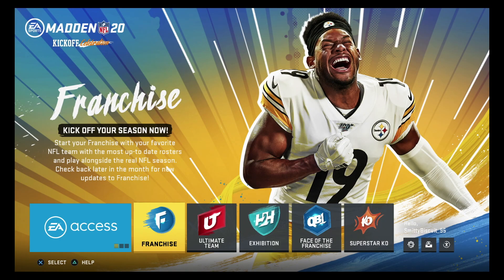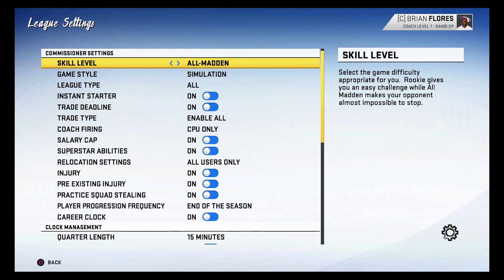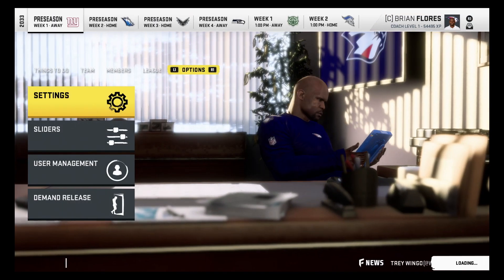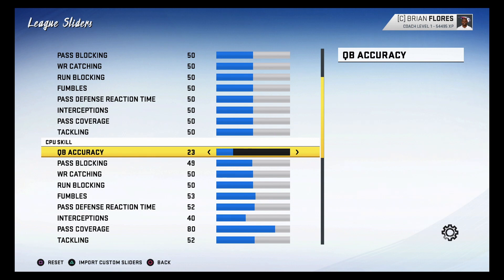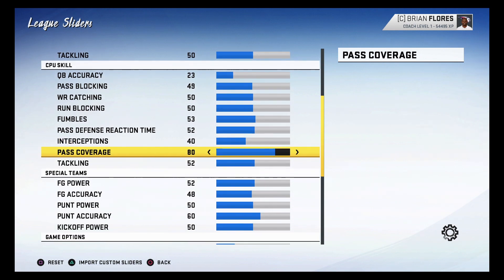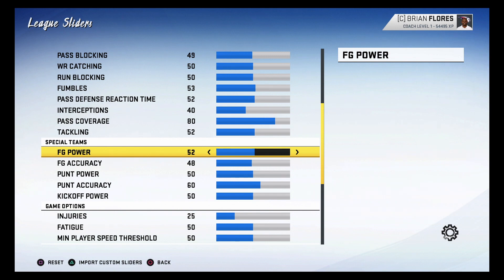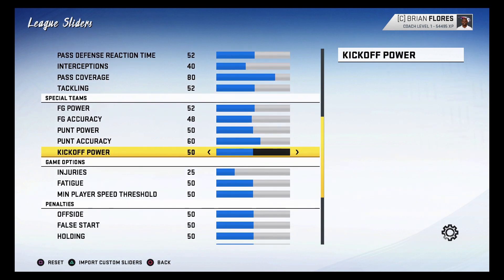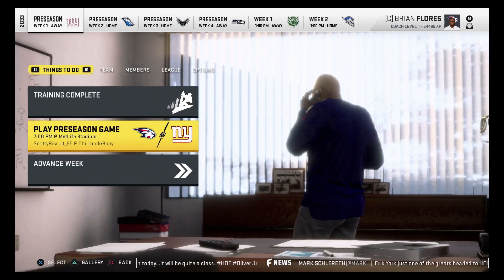Madden 20: RFL CPU vs CPU Simulation Sliders (Set 2)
This is the RFL's current slider set for Madden 20 (Set #2)

League Settings:
Skill Level: All Madden
Game Style: Simulation
Quarter Length: 15 minutes (You can change it to what you like)
Accelerated Clock: On
Minimum Play Clock Time: 13

Gameplay Sliders Both user and cpu:
QB Accuracy: 23
Pass Blocking: 49
WR Catching: 50
Run Blocking: 50
Fumbles: 53
Pass Defense Reaction Time: 52
Interceptions: 40
Pass Coverage: 80
Tackling: 52

Special Teams:
FG Power: 52
FG Accuracy: 48
Punt Power: 50
Punt Accuracy: 60
Kickoff Power: 50

Game Options:
Injuries: 20-25 (Whatever you'd like)
Fatigue: 50
Min Player Speed Threshold: 50

Penalties:
All Default (Change to what you feel fit)